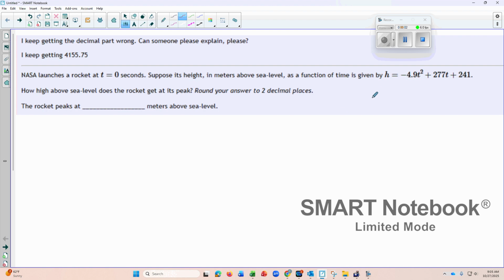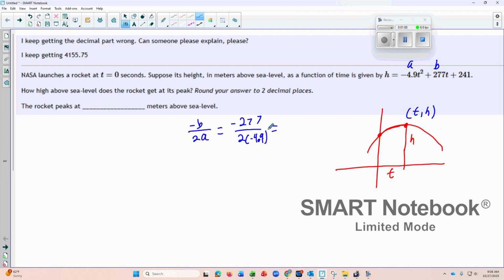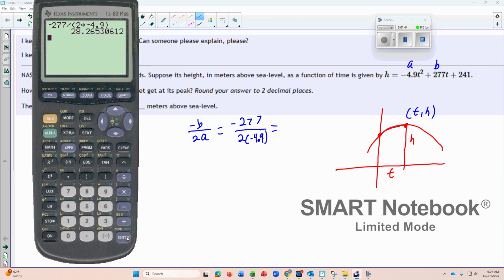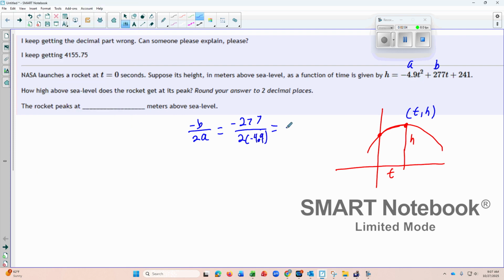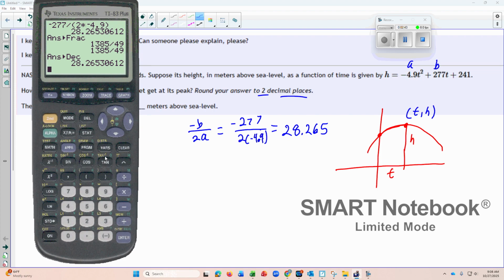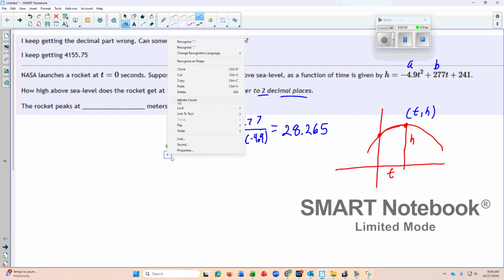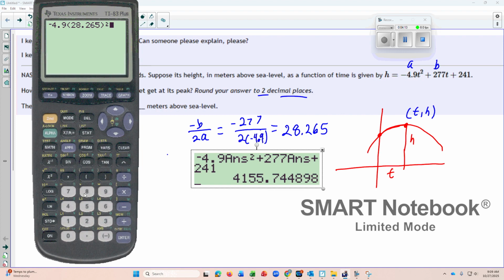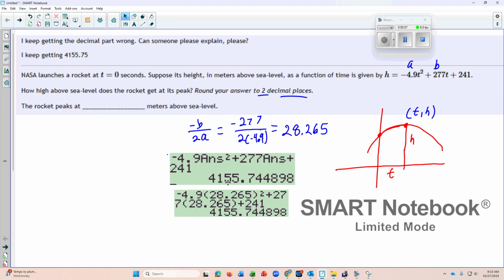CA 3 1 Q10